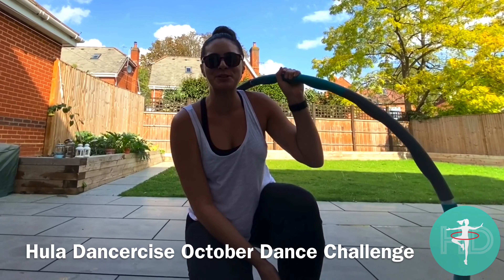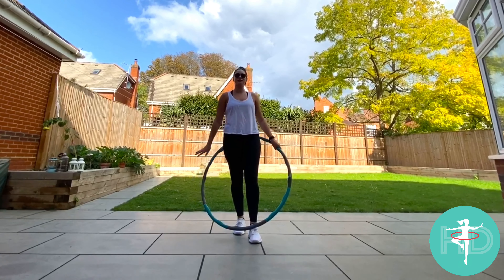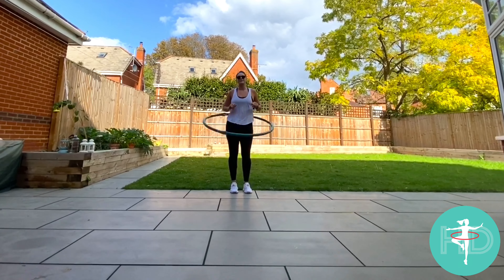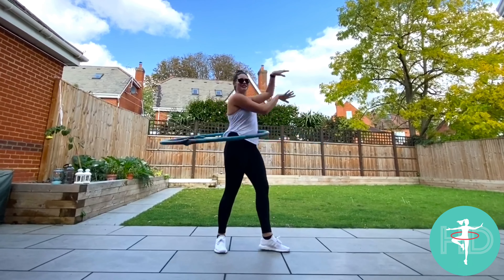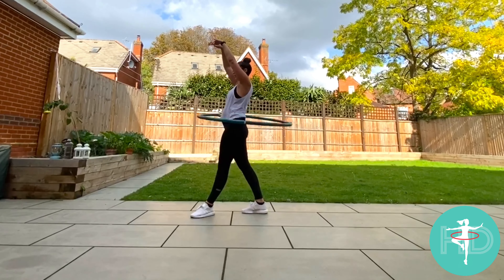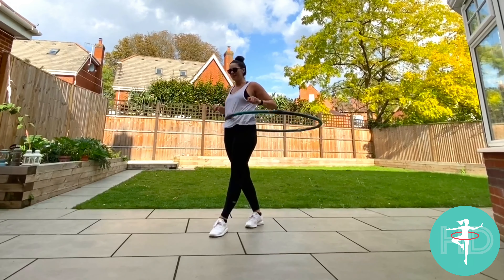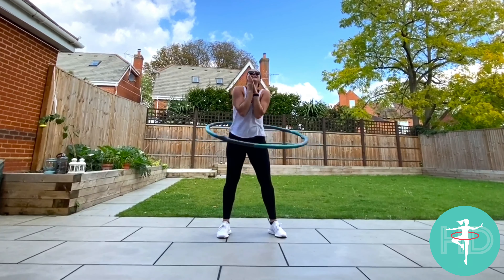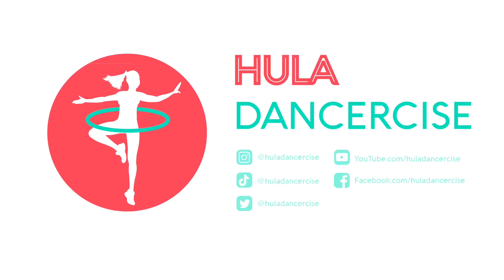Taylor Swift - Shake It Off Hula Dancercise Tutorial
Happy Tutorial Thursday! Breakfown and step by step to Taylor Swift - Shake It Off!
Can’t wait wait to see all your videos and please tag me in them!

Purchasing a hula hoop?
If you are based in the USA I recommend this one: